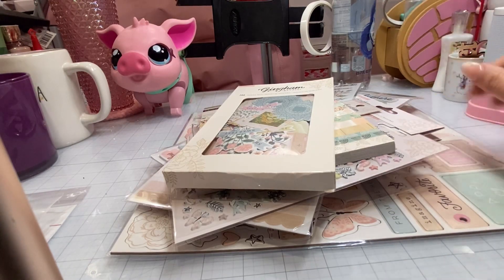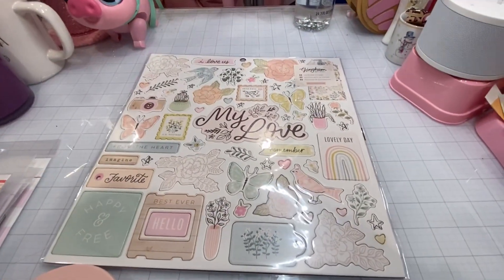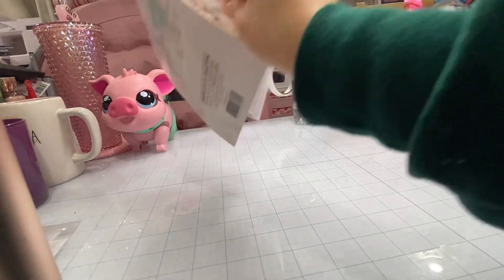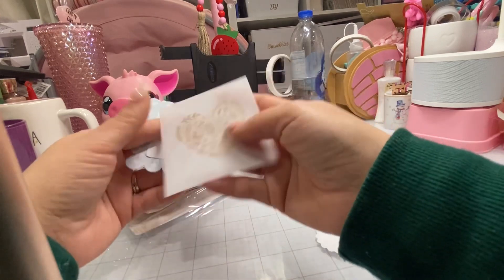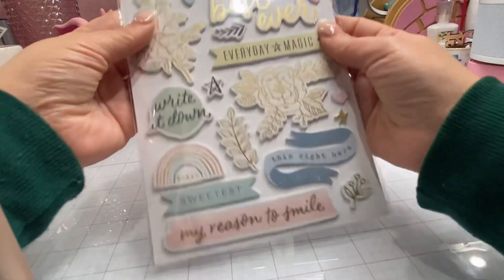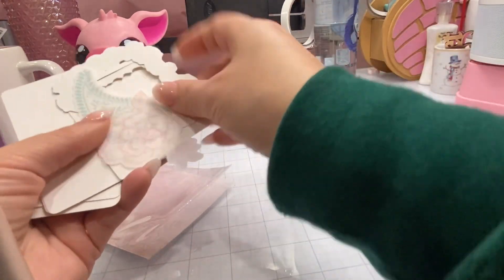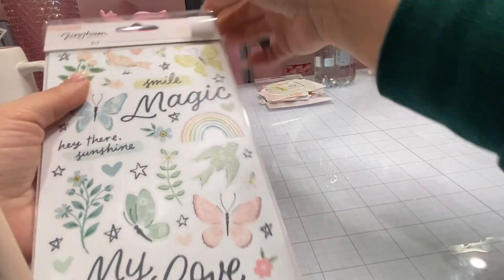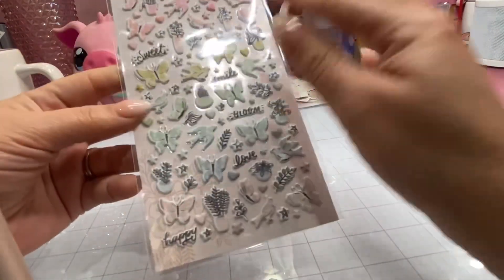Crate paper gingham share